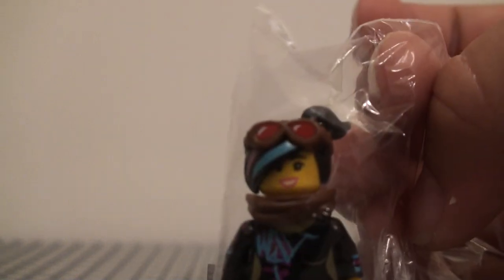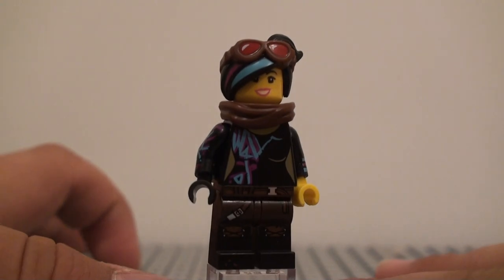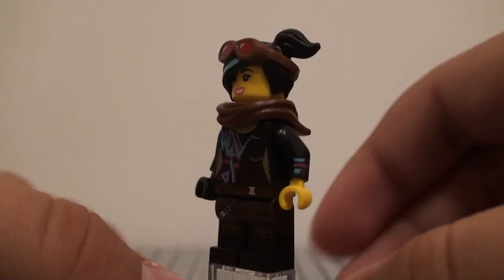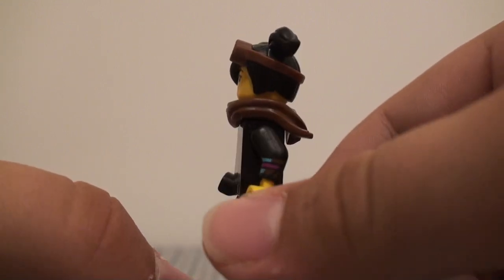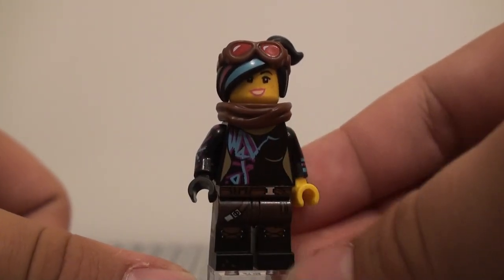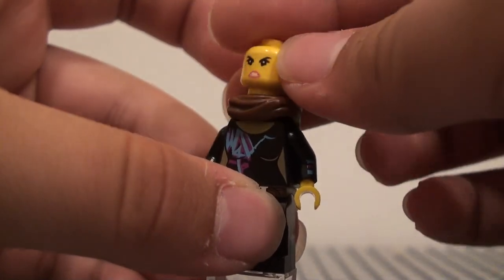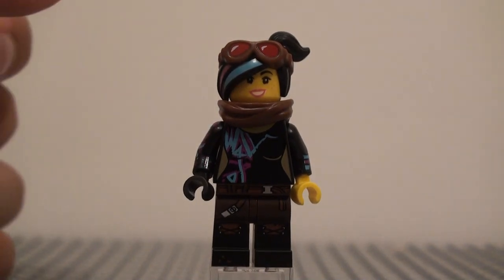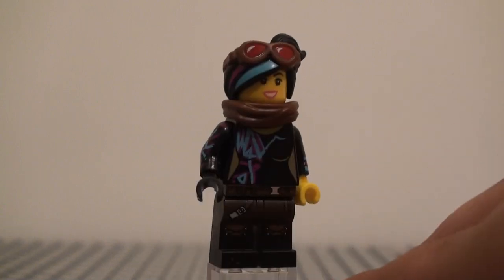LEGO Movie 2 2019 Lucy/Wyldstyle Minifigure Review!